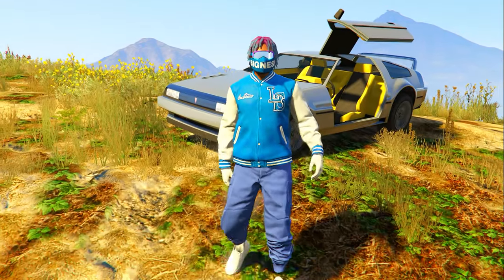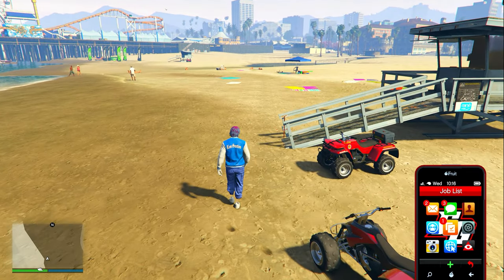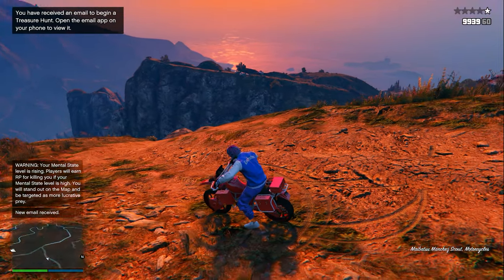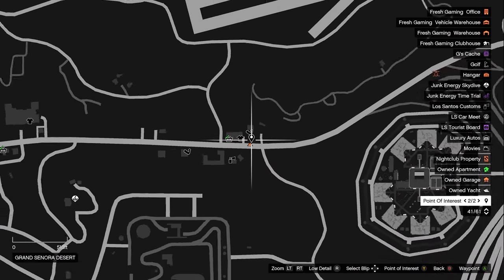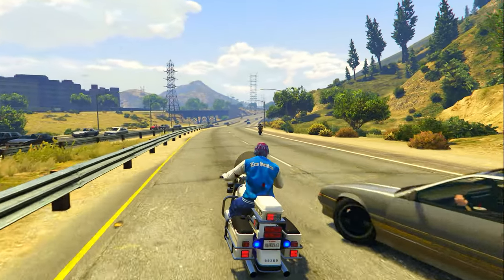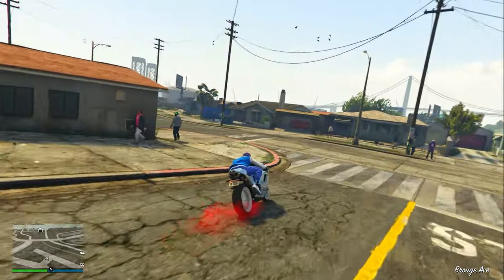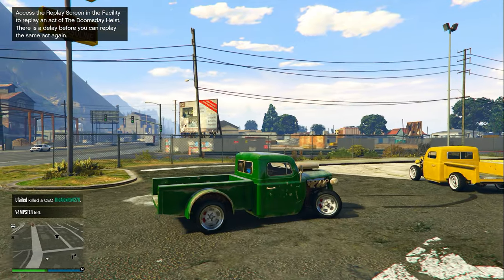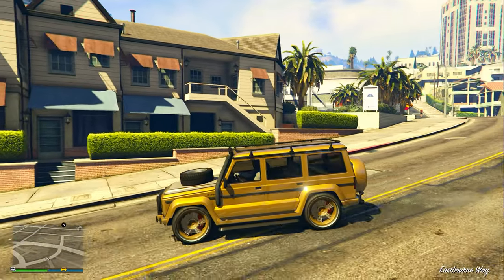How to Get ALL RARE Cars in GTA 5 Online! (Secret Vehicles Guide 2024)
In this GTA 5 Online secret vehicles guide I will be showing you how to find every single secret rare car in GTA Online that you can store & keep for yourself! All these secret vehicles are not common unless you know how to find them around the map of Los Santos. These secret vehicles Ill be showing you are going to include cars such as the Rare Golden Dubsta 2, Mariachi Tornado, Gang Lowriders, Lifegaurd Blazer, etc. All the way to the rare modded color sentinel XS cars I will be going over every secret vehicle in this guide!

Video Chapters
0:00 - Intro
0:37 - Sentinel XS
1:51 - Lifeguard Blazer
2:35 - Declasse Lifeguard
3:22 - Rare Mariachi Tornado
5:17 - Romero Hearse
6:37 - Rare Sandking XL
8:08 - Police Motorcycle
9:12 - FIB Buffalo Cop Car
10:07 - ALL Gang Lowriders
12:07 - Rare Rat Loader
13:47 - Rare Gold Dubsta 2